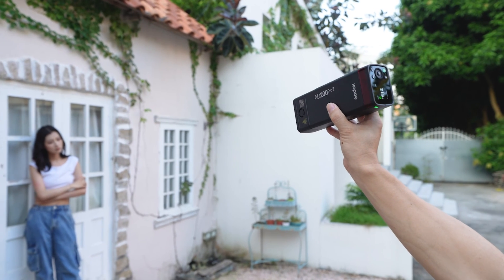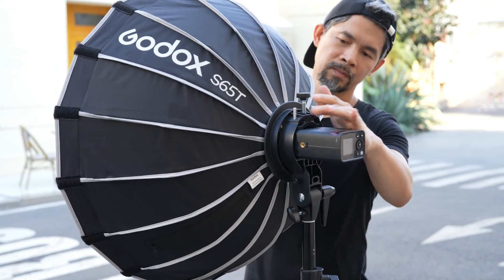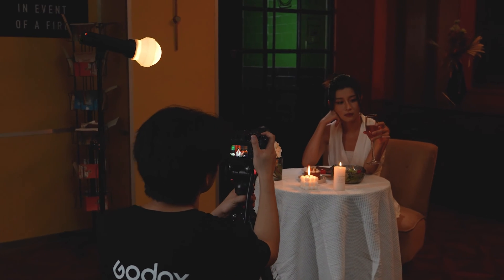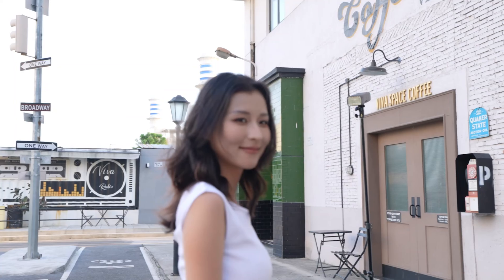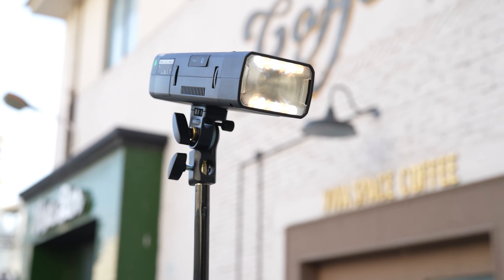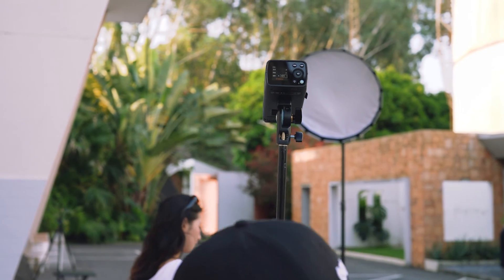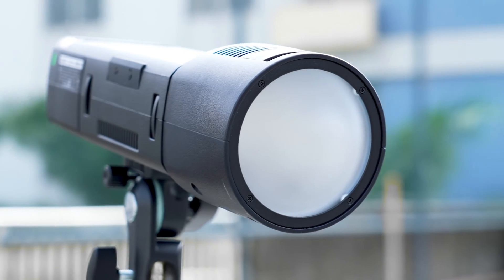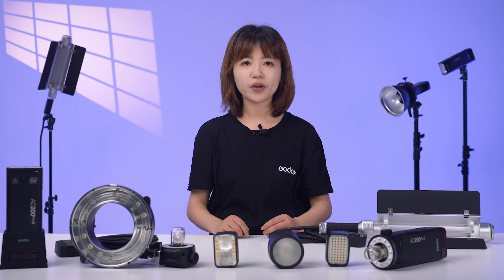Godox AD200Pro II | New Features Walkthrough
The AD200Pro II is an upgraded outdoor flash and versatile device with 200 Ws of flash energy. Like its predecessor, the Pro II includes a standard speedlite head and a studio flash head to enhance its capabilities. Both flash heads are now available in improved versions – H200 II and H200J II. Power is adjustable from 1/512 to 1/1, and each head features an LED modeling light with adjustable color temperature.